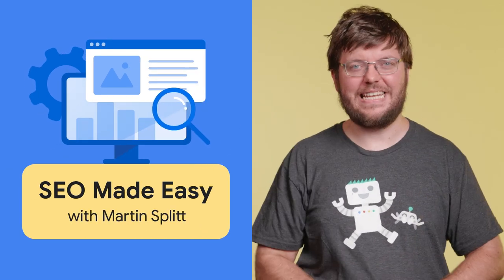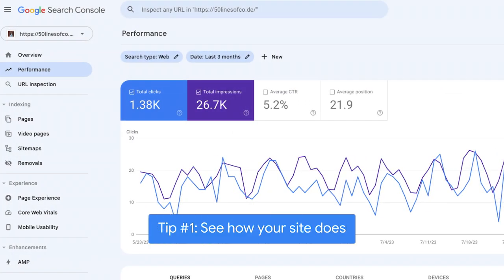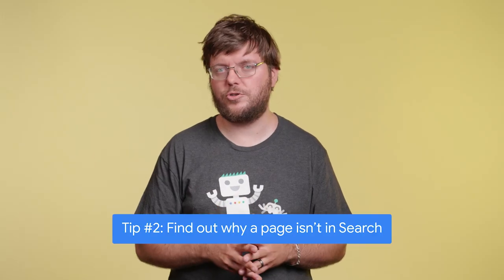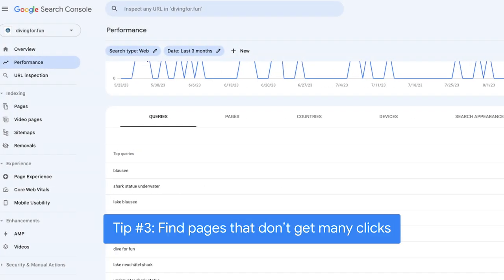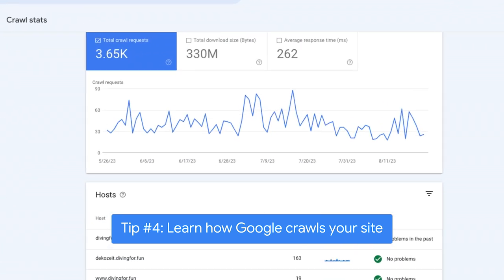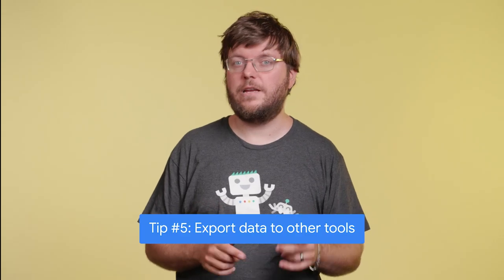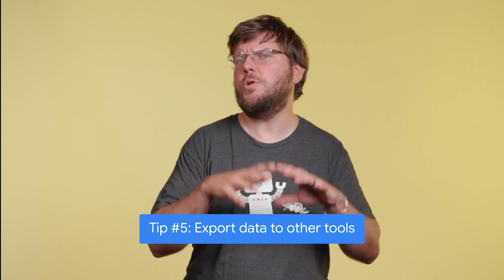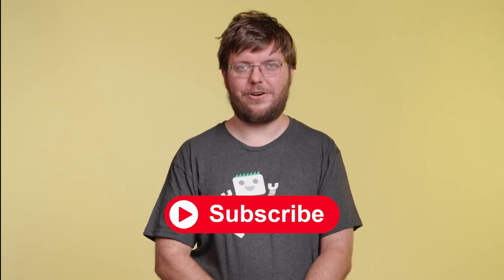5 reasons for using Google Search Console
Discover the power of Google Search Console in boosting your website's performance! In this episode of SEO Made Easy, Martin Splitt unveils five essential features of the tool, from understanding page visibility in search results to integrating with other analytics platforms and more!